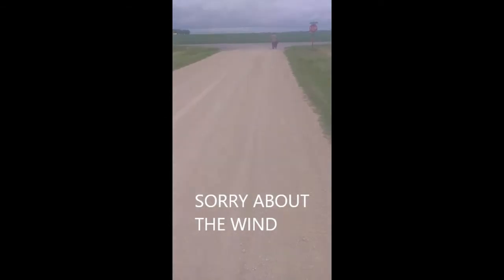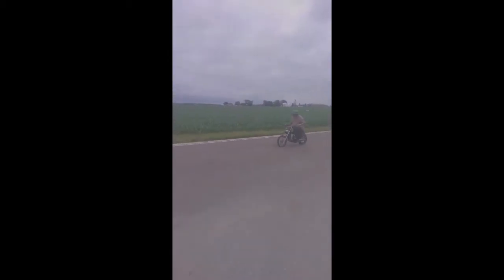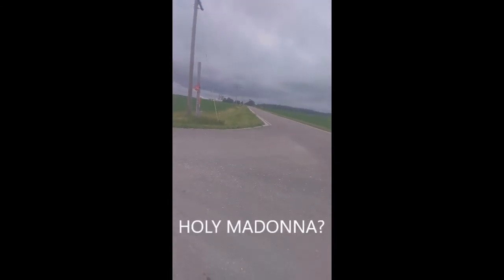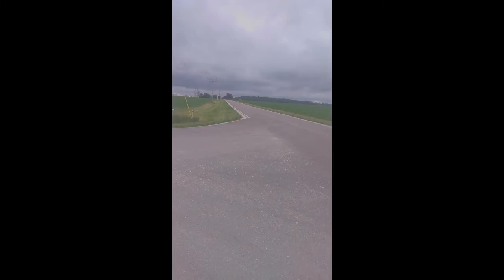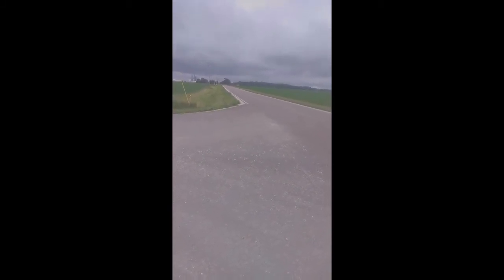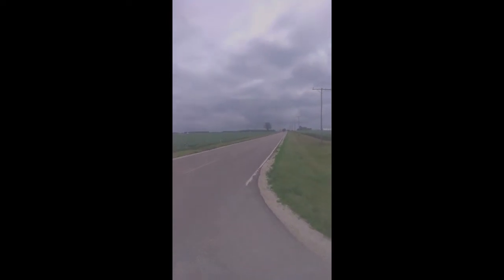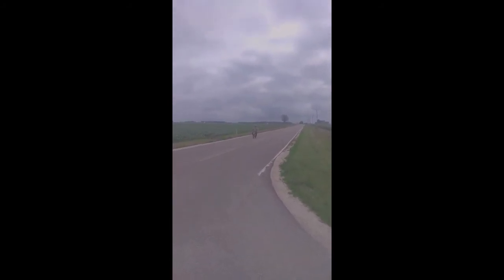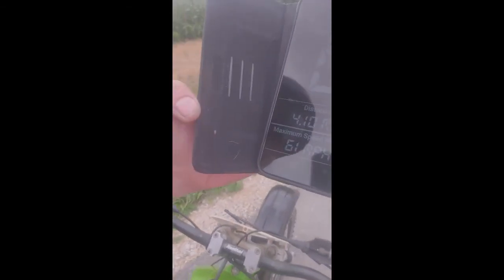KAWASAKI KX 60 SPEED RUN 61MPH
JUST REBUILT THE WHOLE COMPLETE ENGINE. TOP, BOTTOM AND TRANSMISSION. THIS IS THE REAL FIRST TEST ABD TO SEE WHAT SPPED I CAN GET OUT OF IT. 43.75MM BORE. 15 TOOTH FRONT SPROCKET.